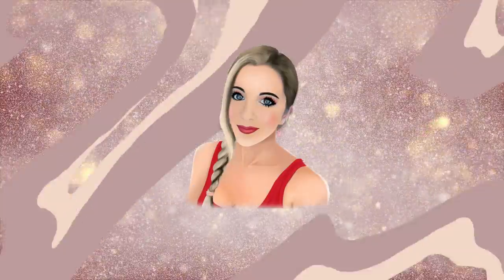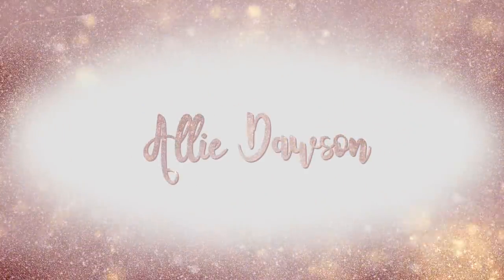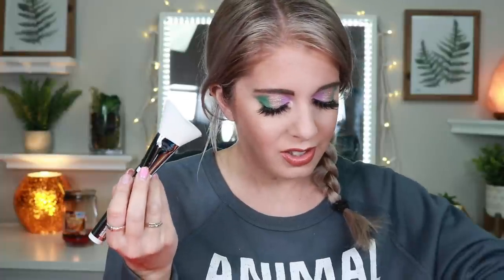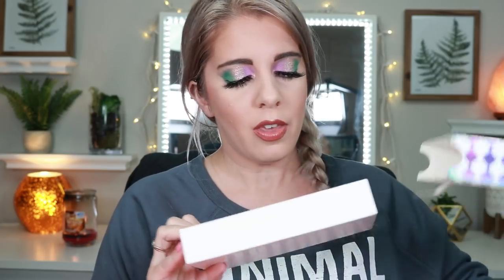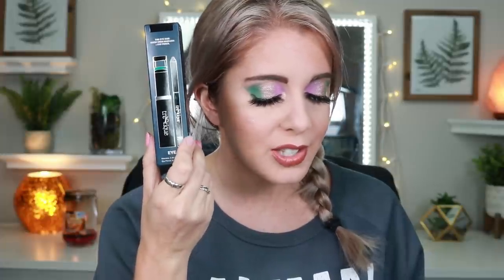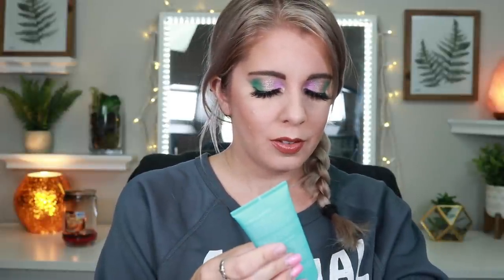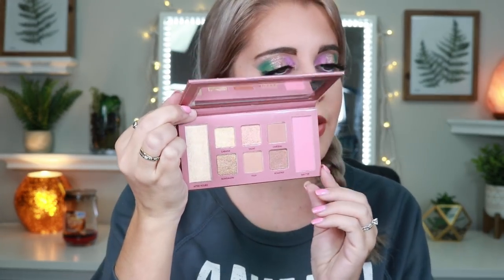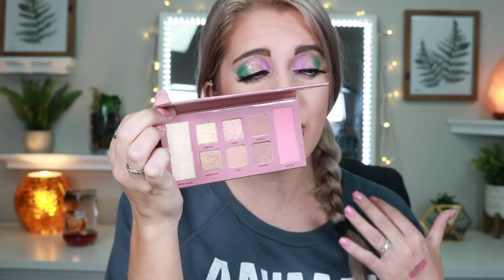BOXYCHARM PR VS IPSY PR || BATTLE OF THE BOXES || BOTH A FAIL?! || FEBRUARY 2021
Hey guys!
In today's video I do one of my fun series! Battle of The Boxes! I'm battling my Boxycharm PR  (gifted by boxycharm ) vs Ipsy Glam Bag PR (gifted by Ipsy) Who won?!

Boxycharm Base: @BOXYCHARM
-$25 bucks a month
- 5 Full size products
- Retail value over $125

Boxypremium: @BOXYCHARM
-$35 bucks a month
-$ 6-7 Full size products (High end/ luxury items)
- Retail value over $175

Additonal Boxycharm Member Benefits:
- Customization: NEW! Upload your complexion preferences for products better matched to your skin tone
- Choice: NEW! BoxyCharm subscribers select 1 item in their box every month!
- Add-ons: NEW! Add more beauty products to your box at member exclusive prices each month

-$12 bucks a month
- 5-6 deluxe size products plus makeup bag
- valued over $50

-5-6 full size products plus makeup bag
- valued over $125
- 3 customization choices!

Allie Dawson
52 Riley Road #356